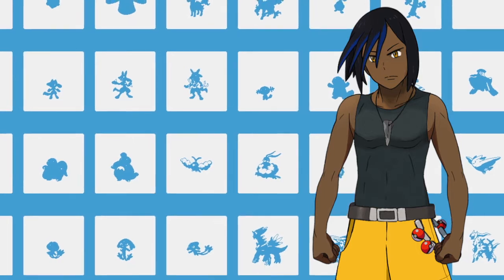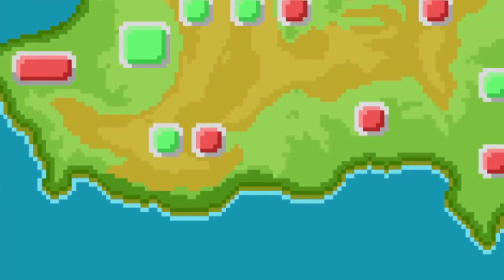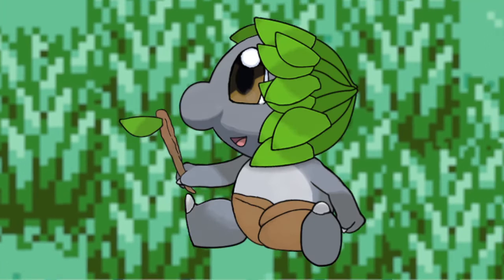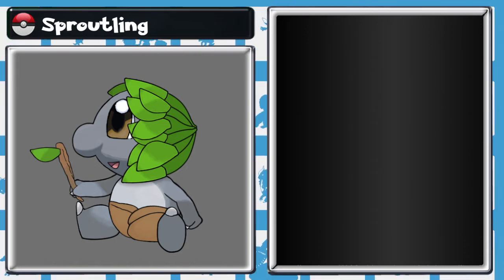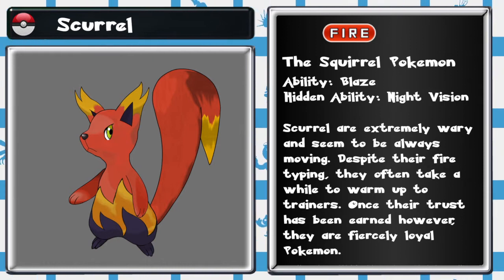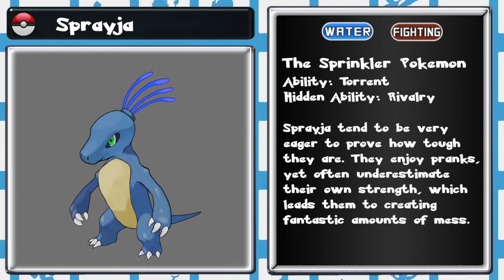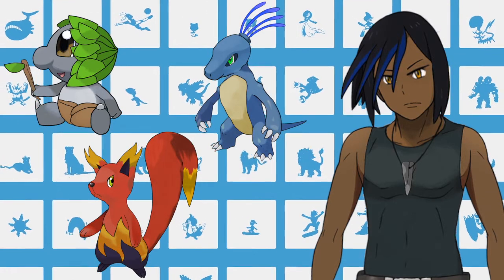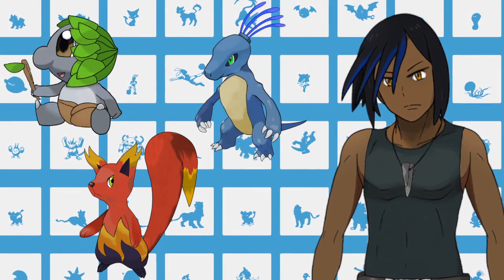STARTER FAKEMON! | Coteinn Region Pokemon - Ep 1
Come check out some of the fakemon that I've been designing over the years! Let me know what you think and hit me up with your best ideas!

Intro theme by Across Mirrors.
Other music is from Pokemon Black/White. Music was composed and arranged by Junichi Masuda, Go Ichinose, Shota Kageyama, Hitomi Sato, Morikazu Aoki, Minako Adachi & Satoshi Nohara